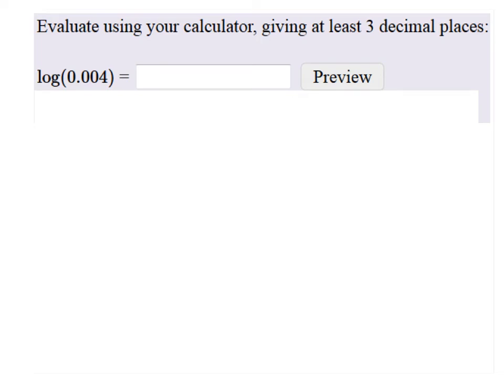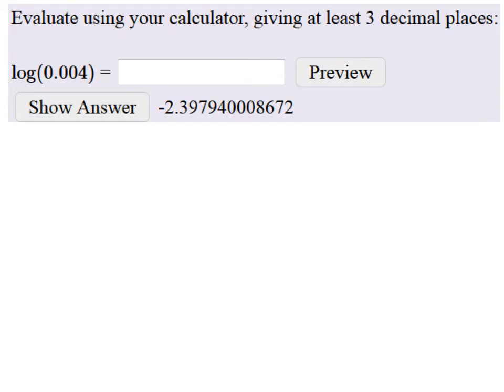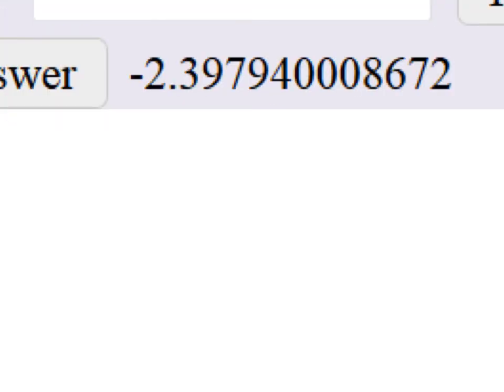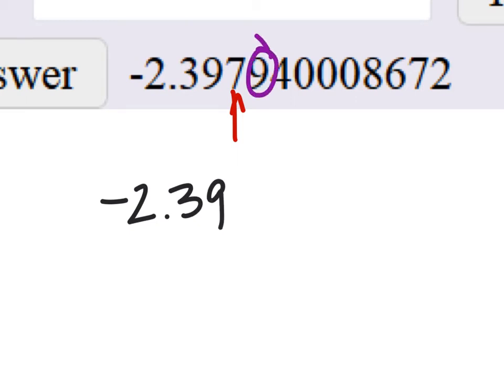How to Use a Calculator to Find a Common Logarithm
The problem:
Evaluate using your calculator, giving at least 3 decimal places
log( 0.004)